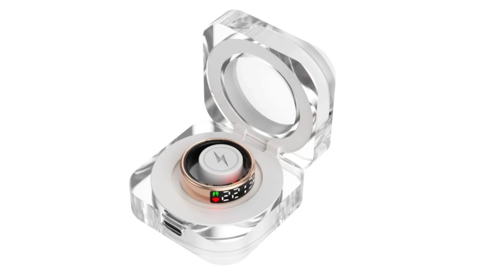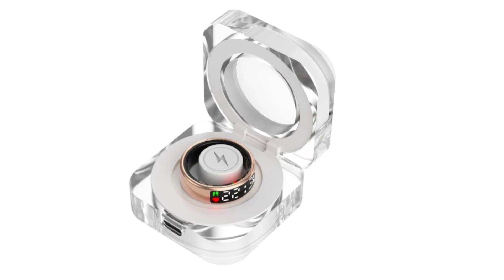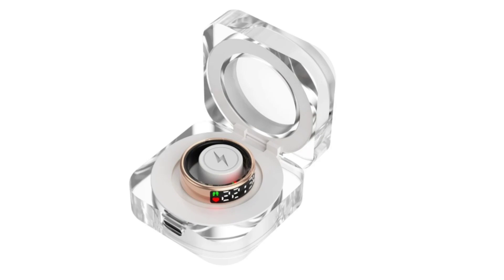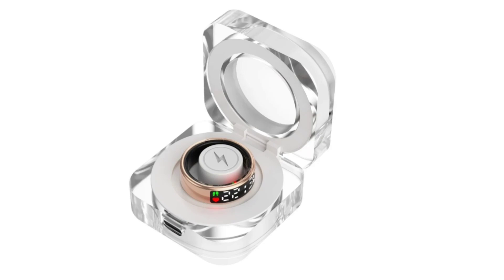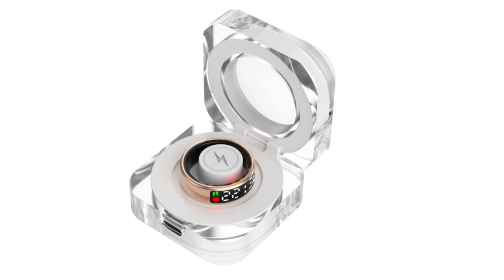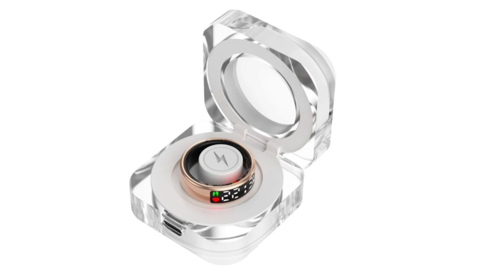Rogbid SR08 Ultra launches as the world’s first smart ring with a display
Rogbid, a brand that specializes in products like smartwatches, smart rings, and accessories, has launched a new smart ring dubbed the Rogbid SR08 Ultra. This product is noteworthy for being the world’s first smart ring with a display.